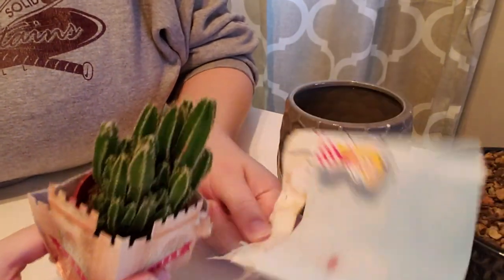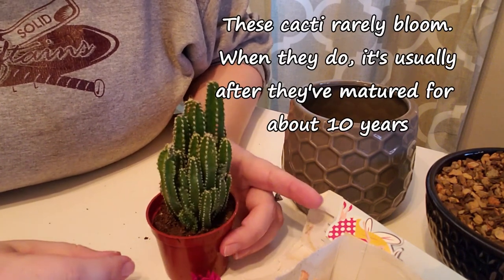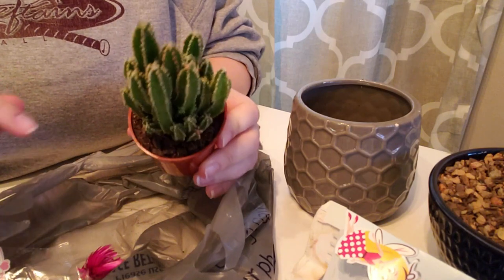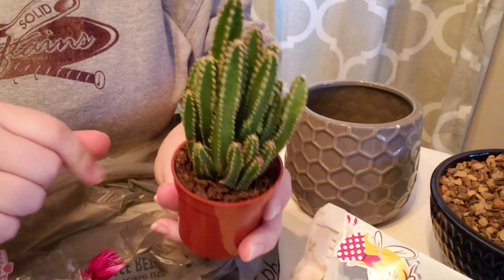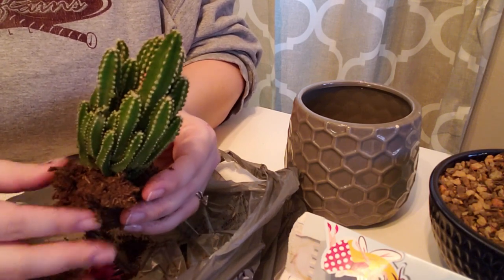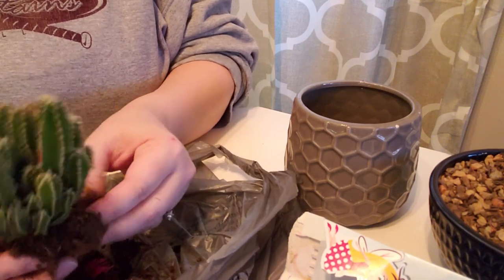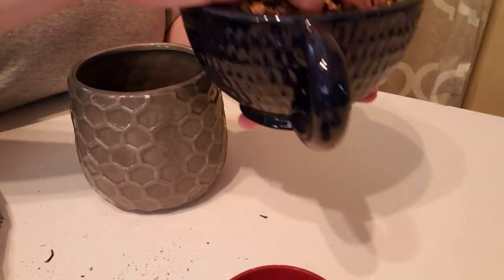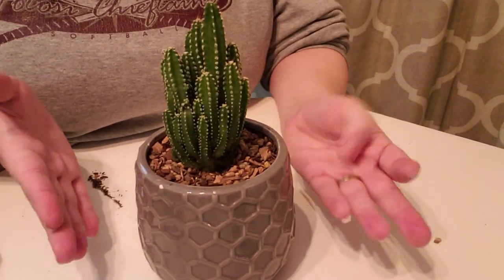Fairy Castle Cactus Repotting | Graceful Plants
I found a fairy castle cactus on clearance at Walmart! So today I did a video on my fairy castle cactus repotting. Prickly little thing! ;)

Hey Fellow Plant Lovers!
I'm no plant expert but I'm definitely a plant LOVER! I'm just learning and loving it as I go! I was born and raised in Southwest Wisconsin and have always loved plants, flowers and gardening.

These are just a few of the things that I use or that I have in my house!

Soil & Amendments-

Bonsai Jack Cactus & Succulent Mix:

Black Gold Potting Mix:

Indoor Fertilizer:

Decor-

3 Tier Hanging Plant Stand:

Macrame Hangers:

Pest Control-

Fungus Gnat Control:

Gnat Control Sticky Sticks:

Misc-

Marimo Moss Balls:

Watering Syringe:

Drill Bits for drainage holes:

Milwaukee Drill:

Graceful Plants is a participant in the Amazon Services LLC Associates Program, an affiliate advertising program designed to provide a means for sites to earn advertising fees by advertising and linking to Amazon.com